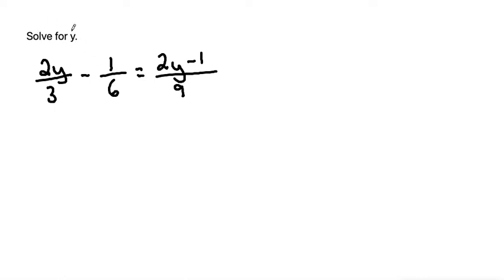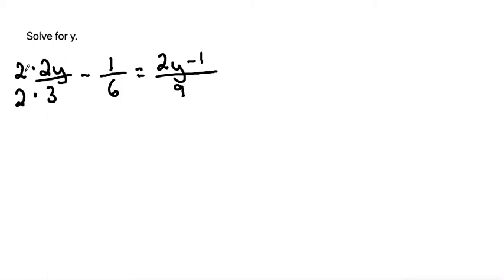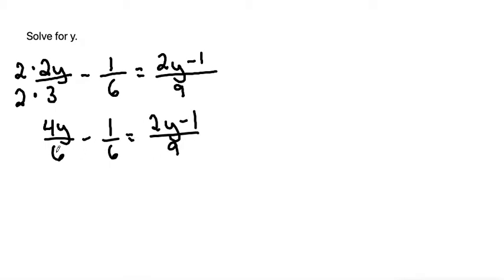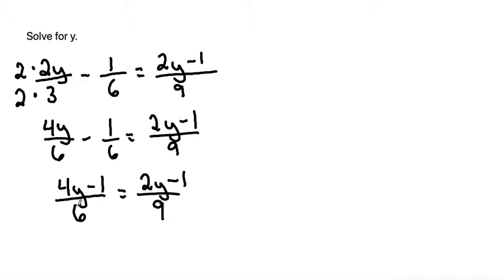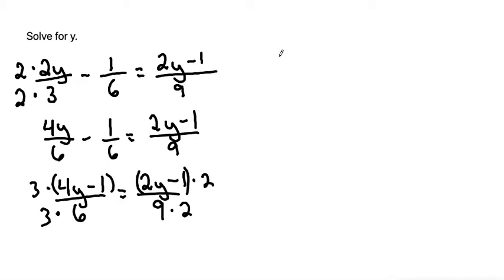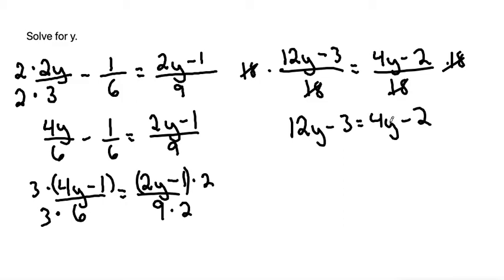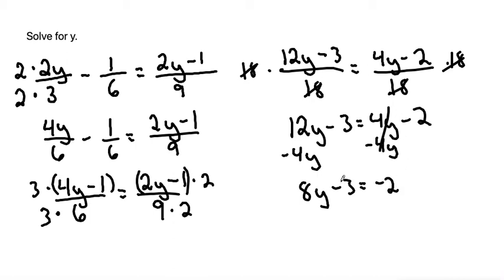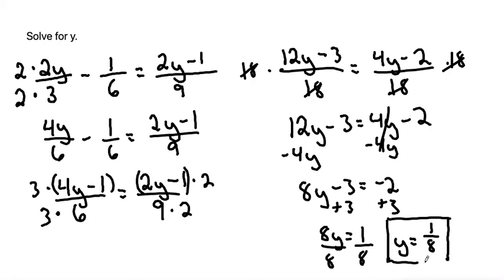Solve for y. 2y/3 - 1/6 = (2y - 1)/9